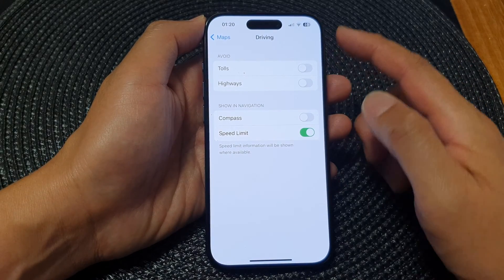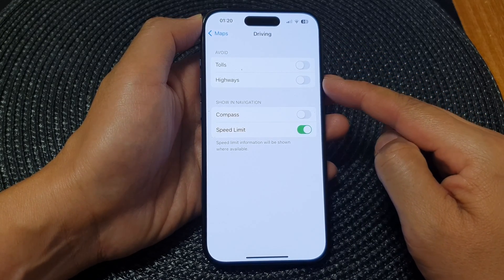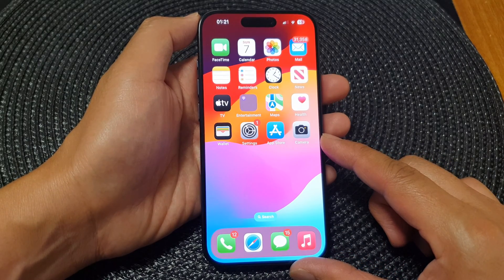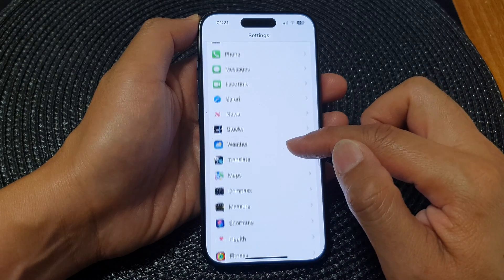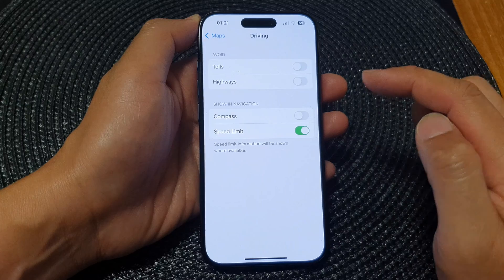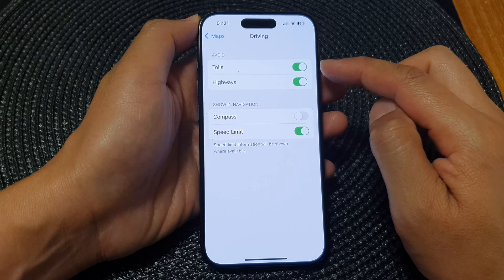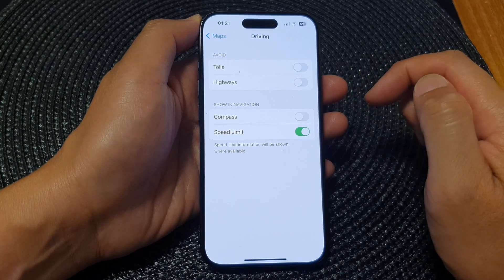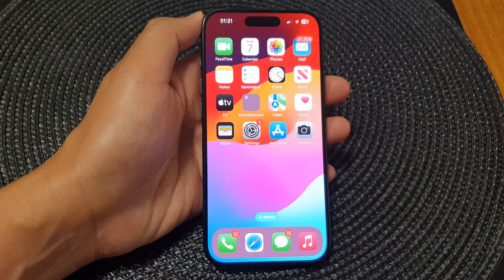iPhone 15/15 Pro Max: How to Set Maps Driving Directions to Avoid/Use Tolls and Highways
Welcome to our latest iPhone tutorial! Are you tired of unexpected tolls or prefer scenic routes over highways? In this video, we'll show you the ropes on customizing your Maps Driving Directions on iPhone 15 series with iOS 17. Learn how to effortlessly set your preferences to avoid or use tolls and highways, ensuring every drive is tailored to your liking. Don't miss out on this essential guide to make your iPhone navigation experience even more personalized!